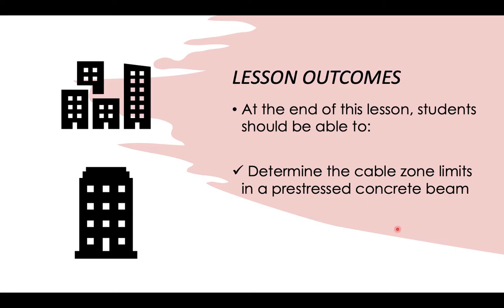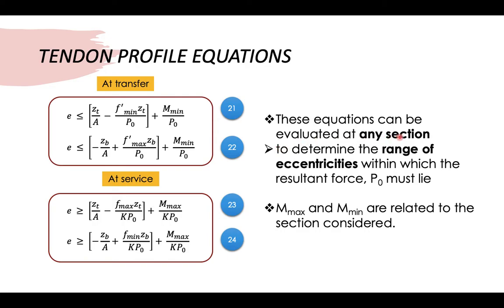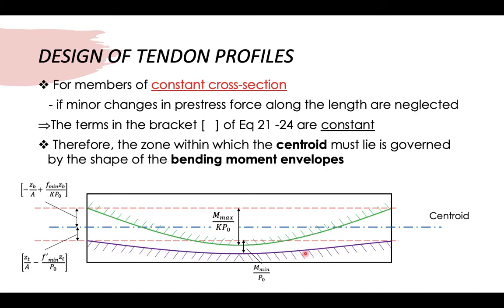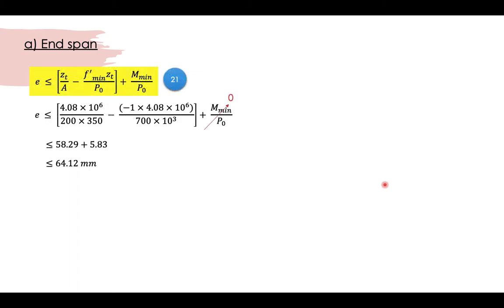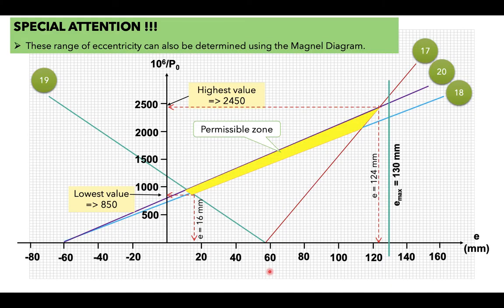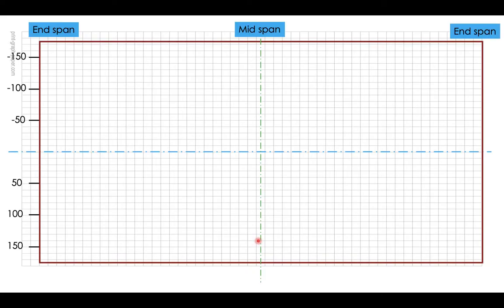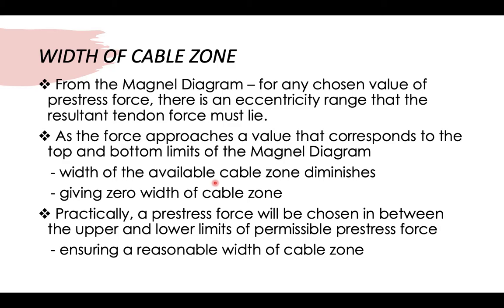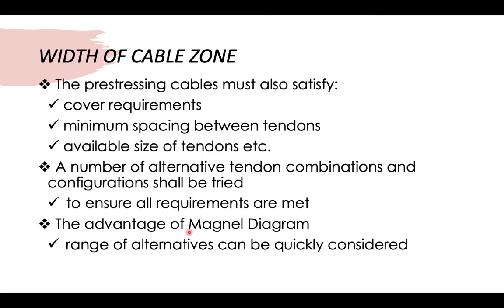DESIGN FOR SLS 3 (CABLE ZONE LIMITS)